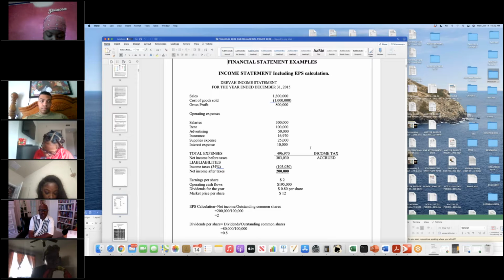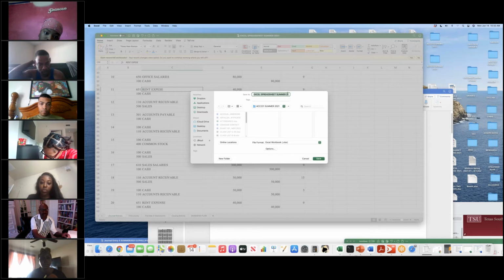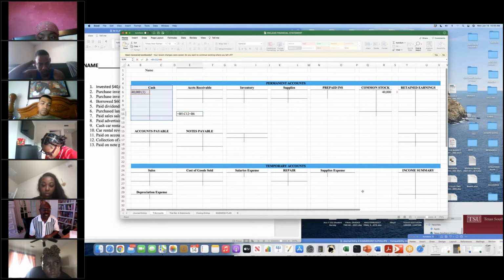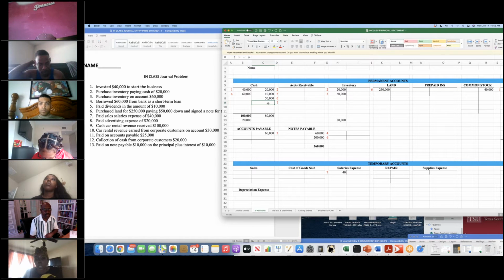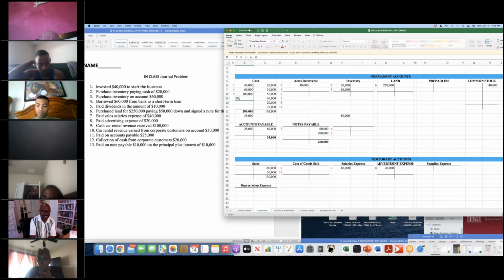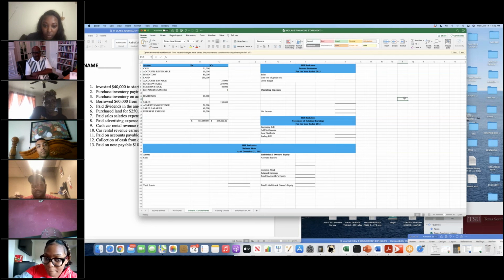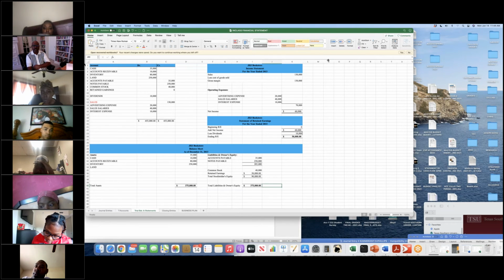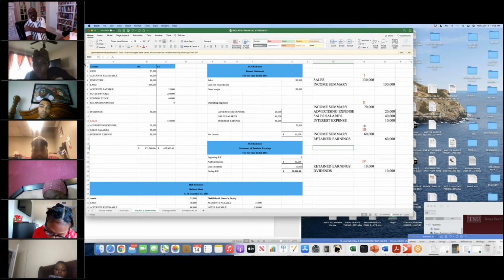ACCOUNTING CYCLE DAY6 SUMMER 2021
IN CLASS PROBLEM FINANCIAL STATEMENTS AND CLOSING ENTRIES